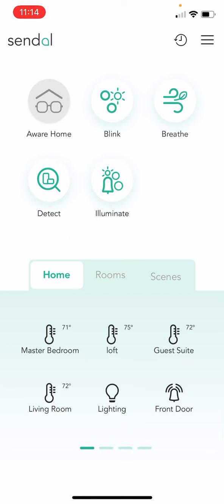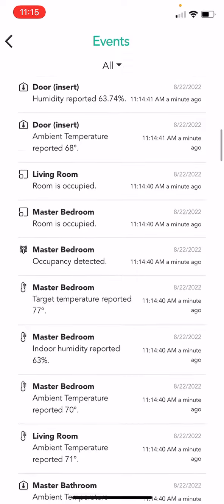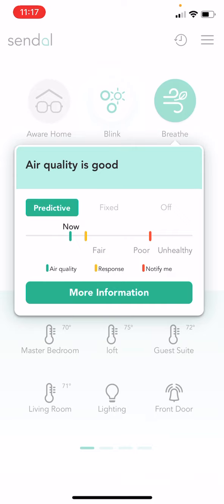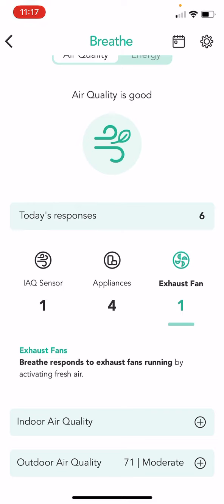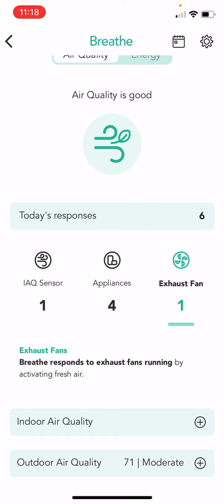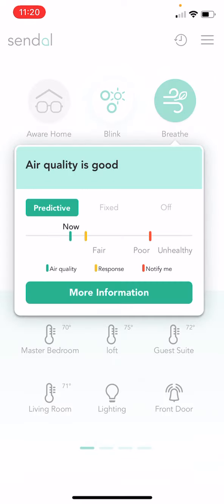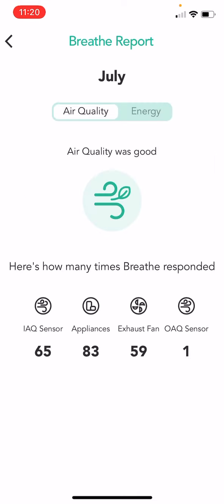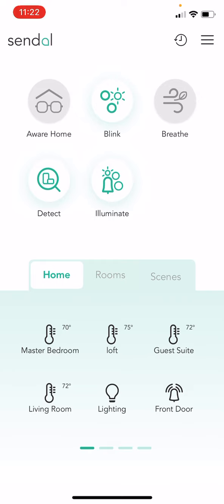A glimpse into Sendal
Welcome to Sendal_livebetter. Sendal's CEO, James Carroll does a brief demo on the Sendal app.